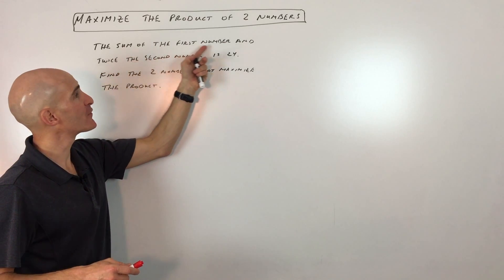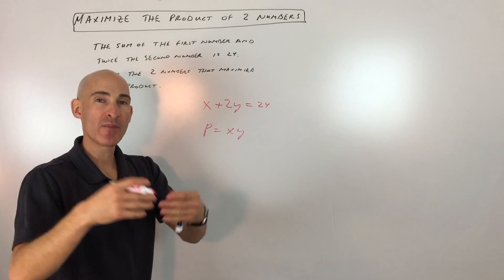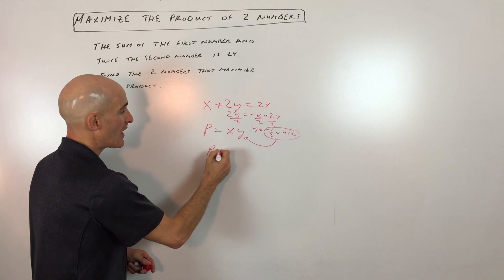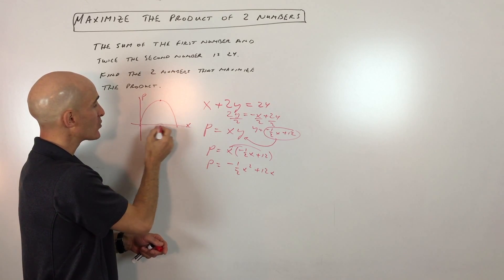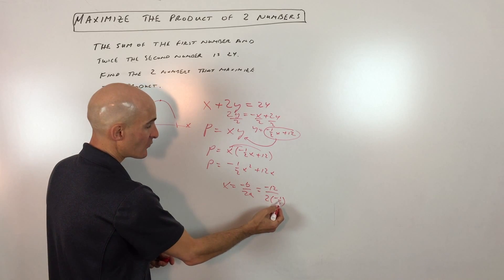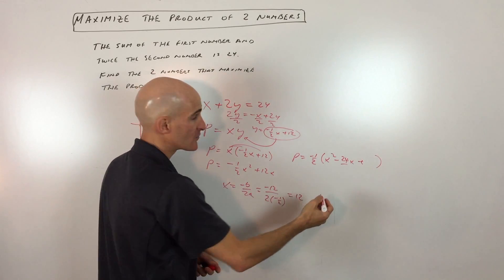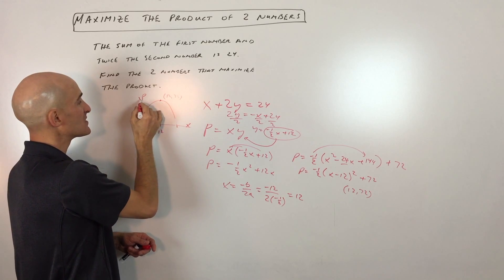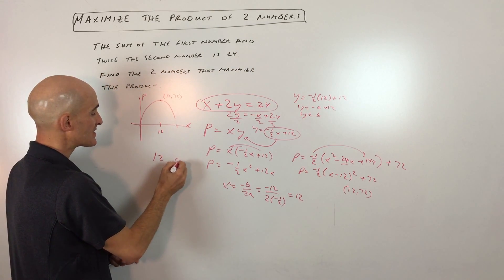Find Two Positive Real Numbers Whose Product is a Maximum (PreCalculus)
In this math tutoring video, we tackle a classic optimization problem: how to find two numbers whose product is maximized, given a specific constraint! If the sum of the first number and twice the second number is 24, what are these two numbers that yield the largest possible product?

We'll walk you through setting up the equations, transforming them into a single quadratic equation, and then finding the maximum value using two powerful algebraic techniques: the vertex formula (x = -b/2a) and completing the square. This video is perfect for students looking to understand quadratic functions, optimization, and solving word problems in algebra or pre-calculus.

Timestamps:
00:00 Intro
0:15 Maximize the Product of 2 Numbers Given Certain Restrictions
1:35 Find the Vertex to Find the Maximum
3:12 Summary of How to Find the Maximum